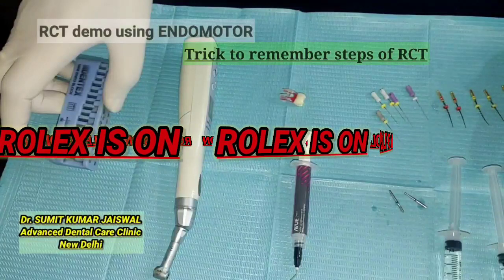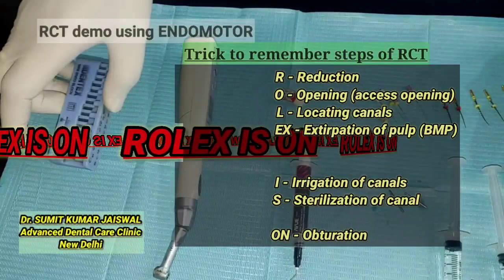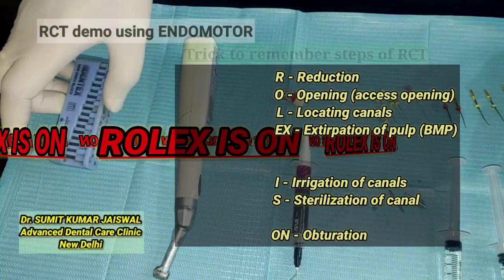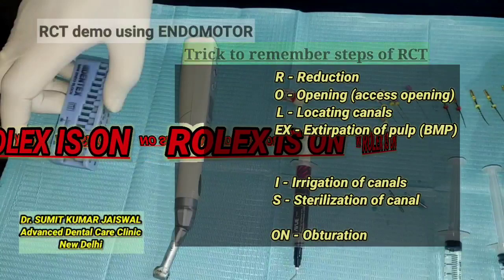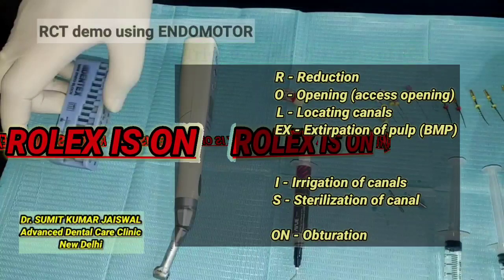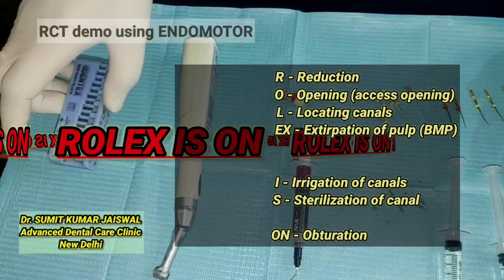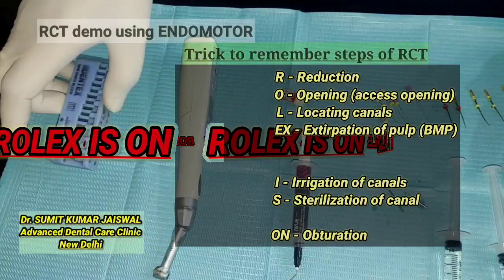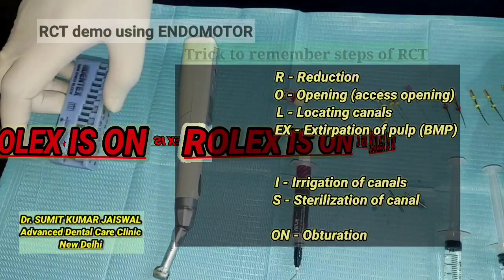dant ki rct kaise hoti hai !! dant ki nas ka ilaj !! Root Canal Treatment !! रूट कैनाल ट्रीटमेंट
What are the steps for root canal treatment?
Root canal procedure?

video highlights

root canal treatment कराने में कितना खर्चा आता है rct का इलाज कराने में कितना खर्च लगता है rct cost,
How painful is a root canal procedure?
How long does a root canal take?
Can we treat root canal at home?
Can I wait two months for root canal?
Can I avoid a root canal?
Root canal me kitna dard hota hai?

This video contains full demonstration of root canal procedure. Whomsoever  wish to learn it , see it and get done it may have look. This is a demonstration on artificial teeth do not compare it with real procedure. Real procedure may or may not done in local anaesthesia depending on your dentist and case. technique might differ as there are various mode of doing this procedure. Thanks. Enjoy the video.

Name.               : Dr Sumit kumar jaiswal
channel name : Basic dental solutions bds
place.                : India

The information contained in the multimedia content (“Video Content”) posted represents the views and opinions of the original creators of such Video Content and does not necessarily represent the views or opinions of Basic dental solutions bds.

The Video Content has been made available for informational and educational purposes only. Basic dental solution bds does not make any representation or warranties with respect to the accuracy, applicability, fitness, or completeness of the Video Content. Harvard does not warrant the performance, effectiveness or applicability of any sites listed or linked to in any Video Content.

Basic dental solution bds hereby disclaims any and all liability to any party for any direct, indirect, implied, punitive, special, incidental or other consequential damages arising directly or indirectly from any use of the Video Content, which is provided as is, and without warranties.